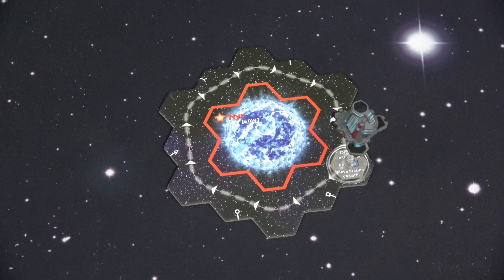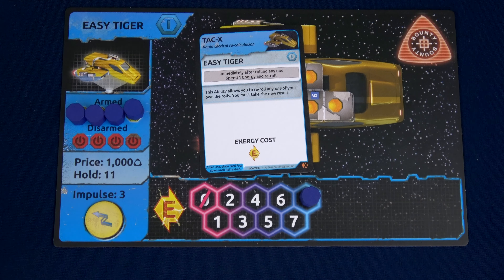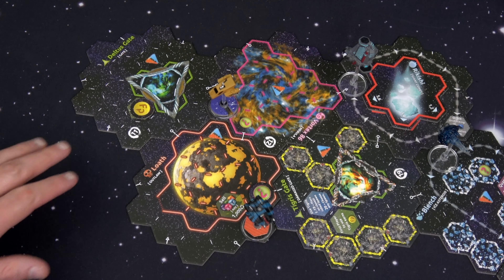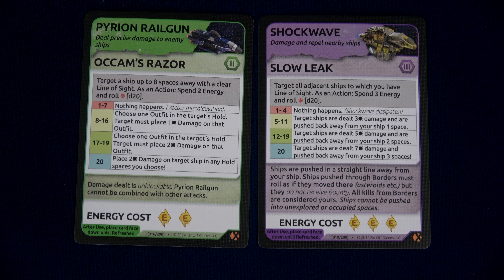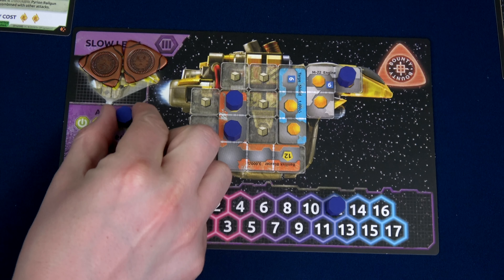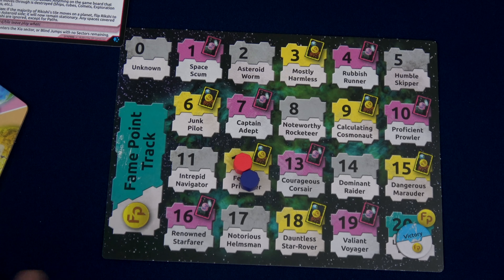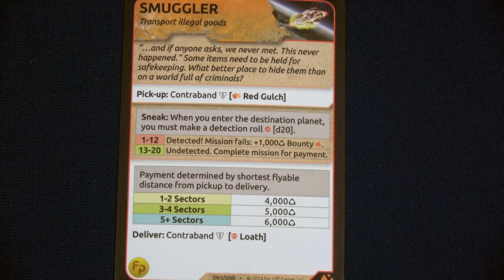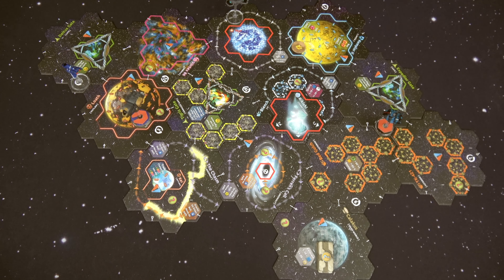Xia: Legends of a Drift System | Solo Campaign Playthrough | Scenario 10 | With Colin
Does it get any better than this?  I don't think so!  Top 5 solo game for sure!  What has been your score for the solo campaign?
0:00 - Introduction
0:26 - Setup
6:14 - Round 1
19:18 - Round 2
26:58 - Round 3
34:22 - Round 4
39:51 - Score